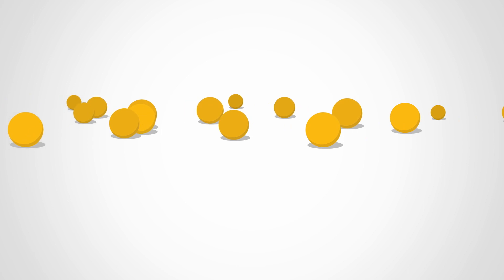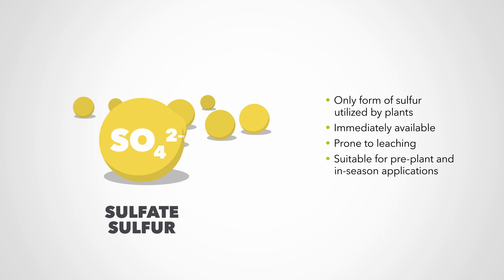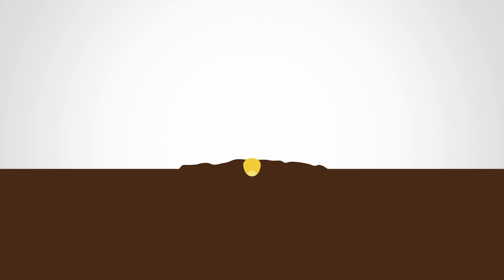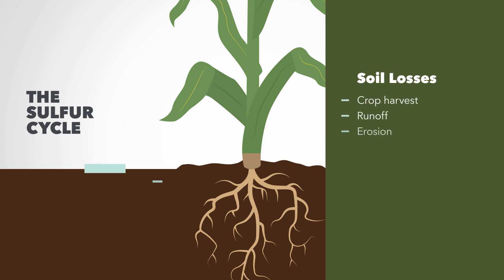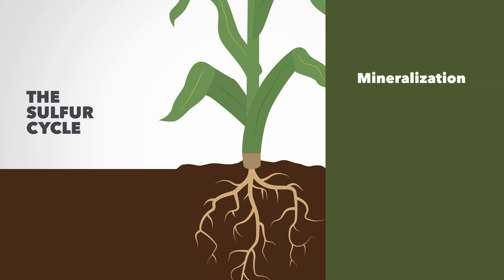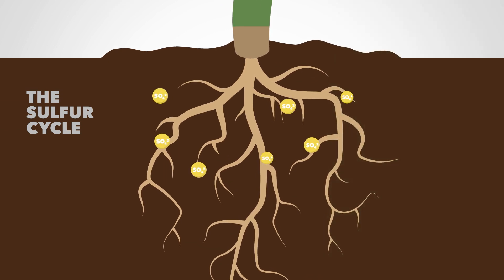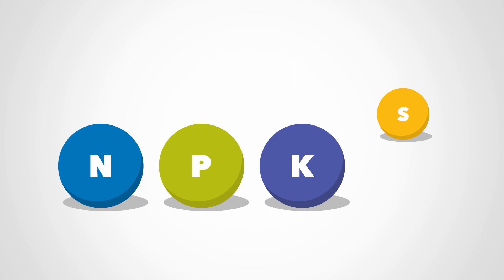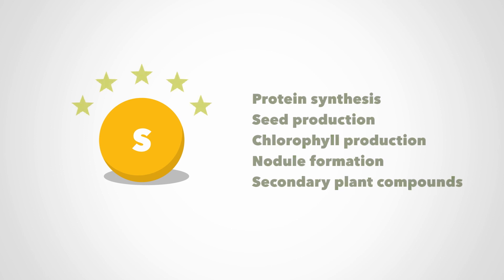Fundamentals of Sulfur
Sulfur plays a vital role in plant development. Each factor of the sulfur cycle should be considered when evaluating nutrient management practices. Watch to learn about the different types of sulfur fertilizers and how they support crop health.

and follow along on social media for more research, news and insights.